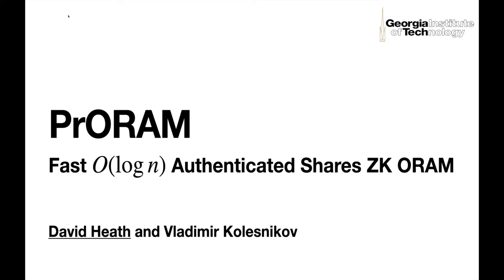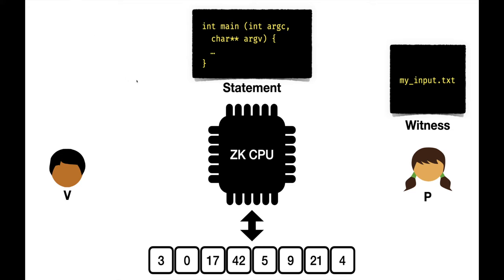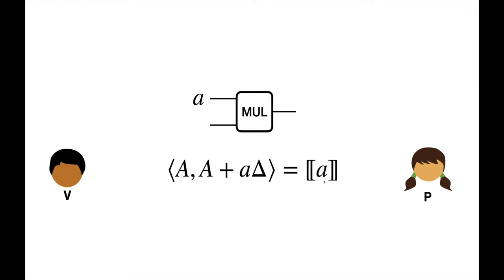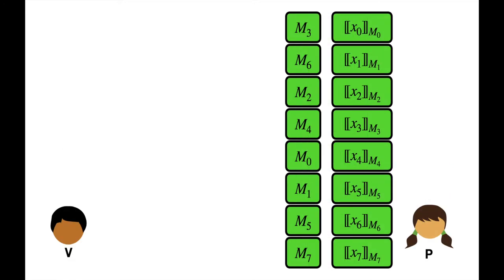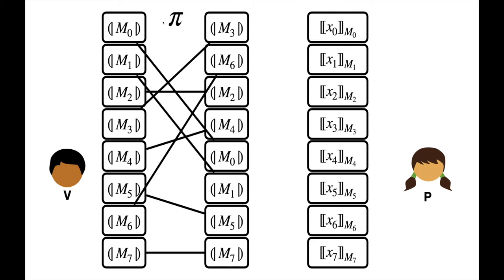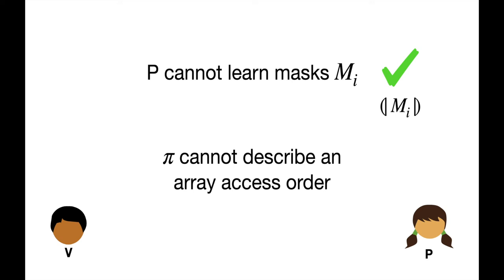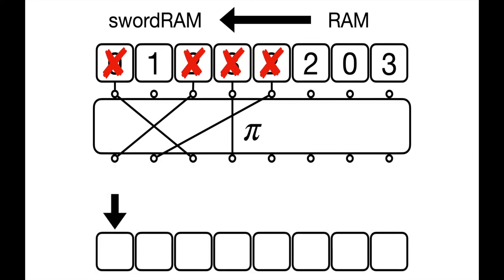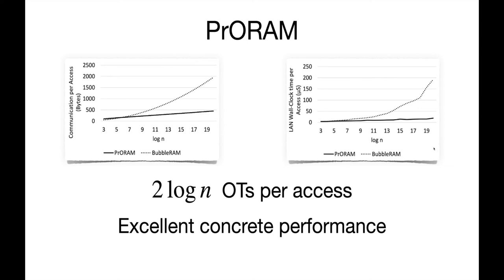PrORAM: Fast O(log n) Authenticated Shares ZK ORAM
Paper by David Heath, Vladimir Kolesnikov presented at Asiacrypt 2021